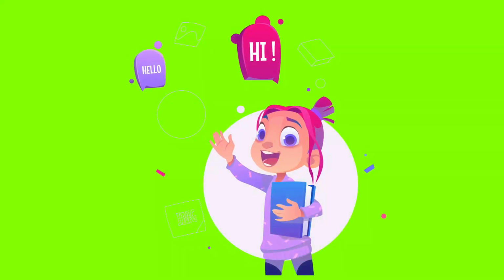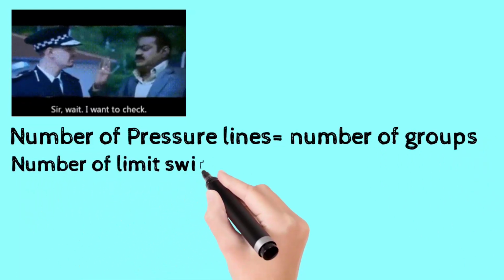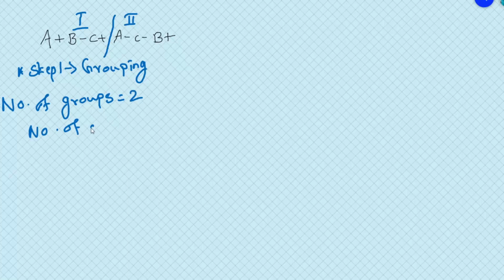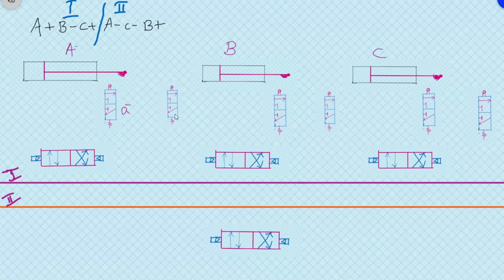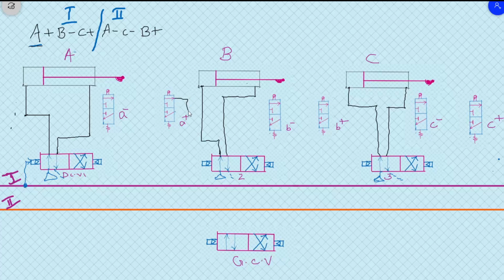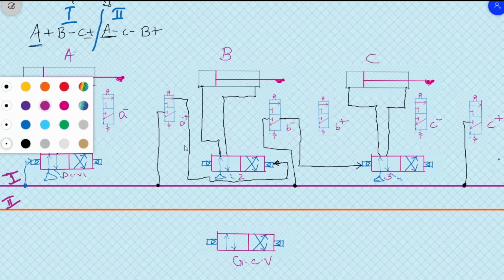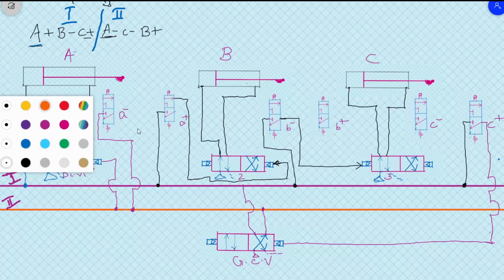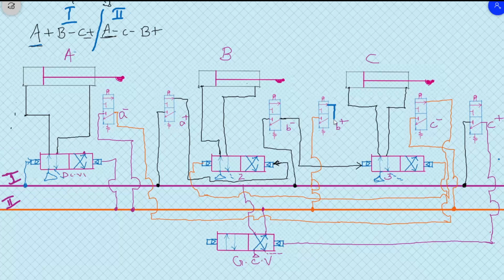cascade Diagram- HOW TO DRAW SEQUENCE CIRCUIT-Design of Pneumatic and Hydraulic Circuits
This video explains what is a cascade diagram and how it is utilized to design sequential circuits